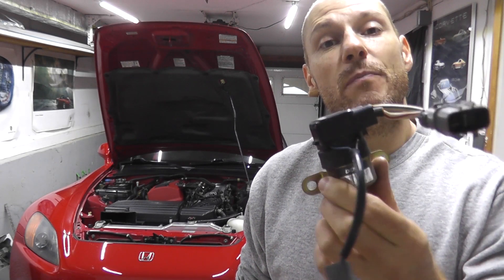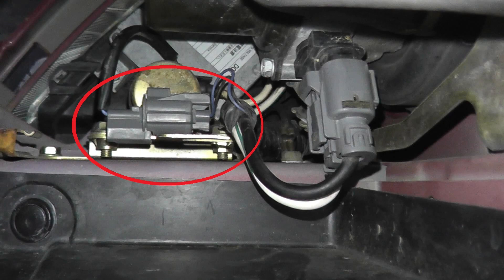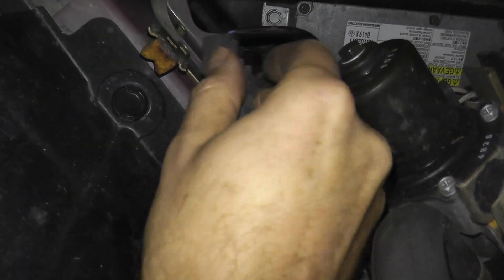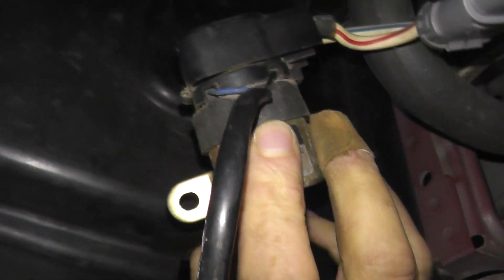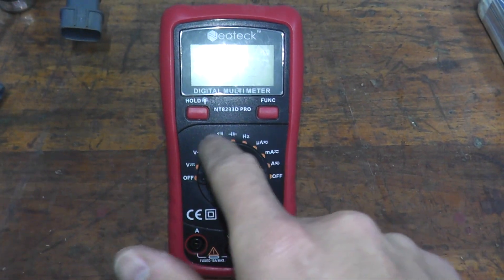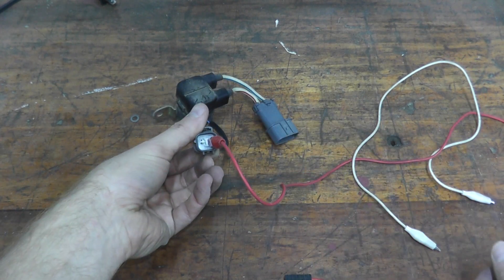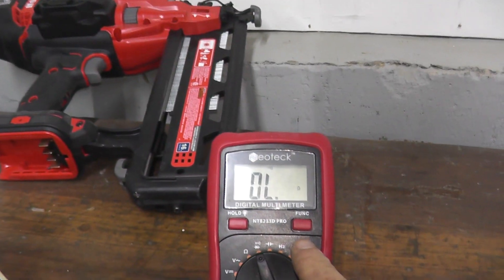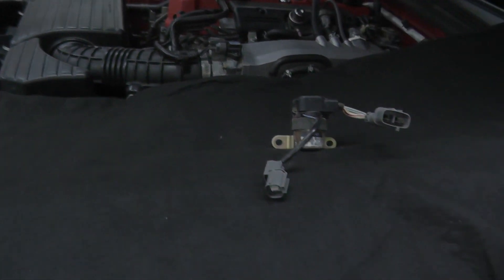How To Test And Replace An Air Pump Relay | Air Injection Relay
How to remove and test an air pump relay. This relay is used with the air injection system.

►► Alligator Clips
►► 10mm Long Handle Ratchet Wrench

The Air Pump Relay works within the Pulsed Secondary Air Injection System. The Pulsed Secondary Air Injection advances the activation of the catalytic converter and reduces hydrocarbons, carbon  monoxide and oxides of nitrogen in the exhaust gas.

When the engine is cold and first started, the air pump pumps fresh air into the exhaust ports. The amount of air is regulated by an air control valve which is controlled by the vehicle's computer, or ECM. The operating time will vary depending on the engine coolant temperature and intake air temperature.

When fresh air reacts with unburned exhaust gases, the exhaust gas temperature rise. The rise in temperature promotes faster warm-up of the catalytic converter, resulting in cleaner emissions during cold start-up.